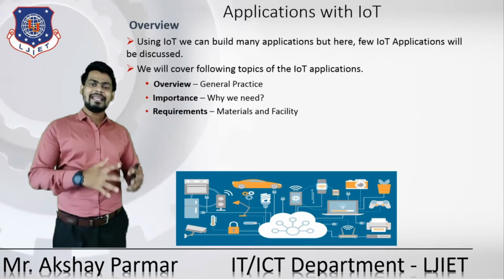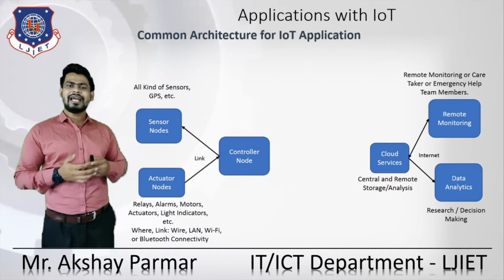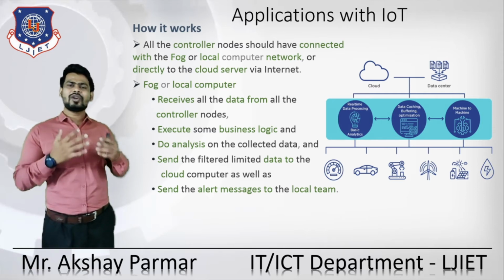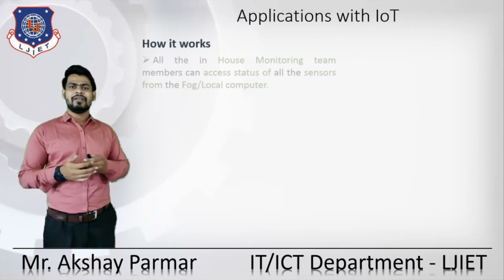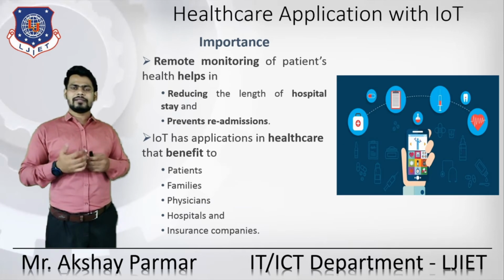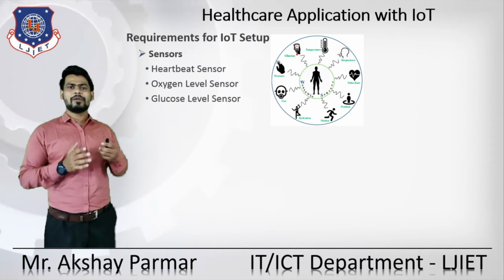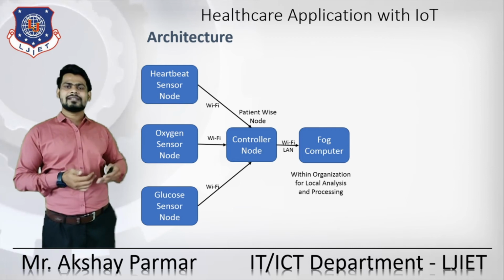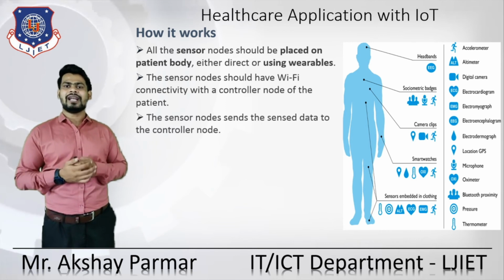Lec_20 Application in healthcare industry | ICT department | IOta